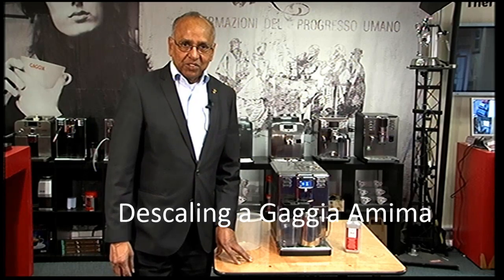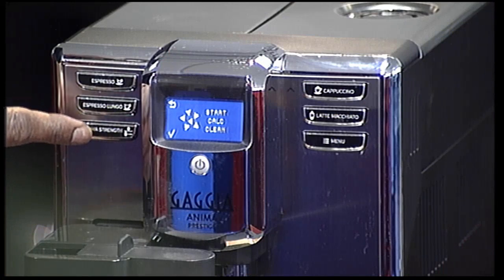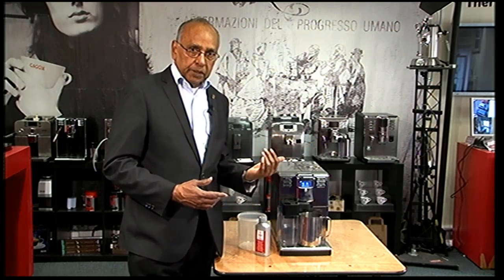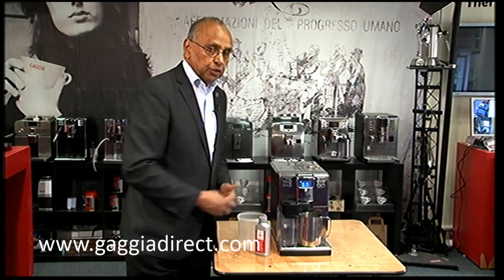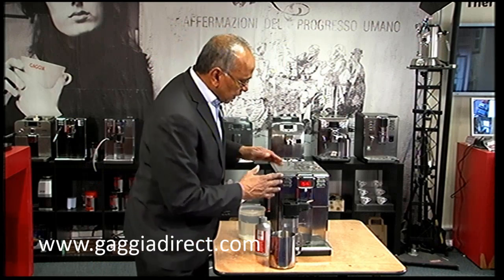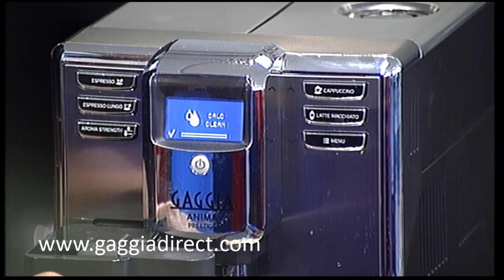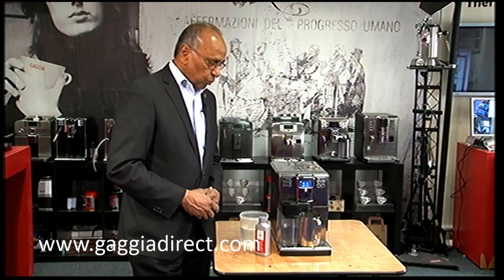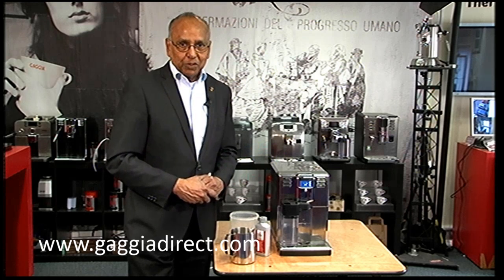Descaling a Gaggia Anima Prestige Coffee Machine - Gaggia Caffe TV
Raj Beadle shows how to descale a Gaggia Anima Prestige Bean to Cup Machine. You can also find out more about general cleaning, degreasing, lubricating the brewing uint etc.